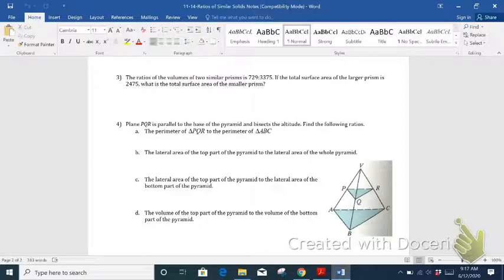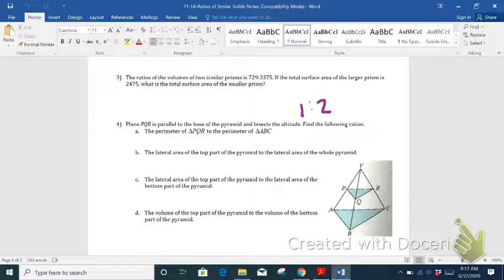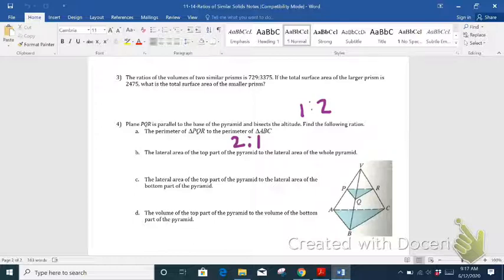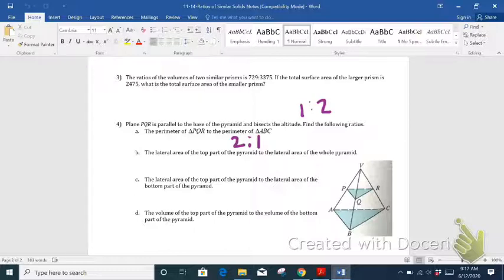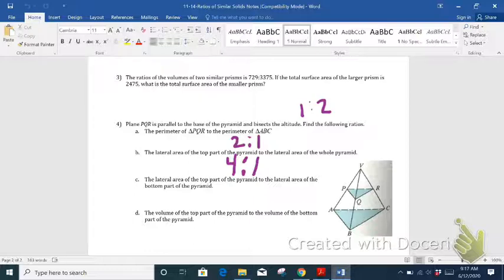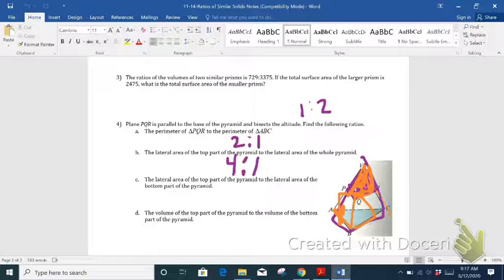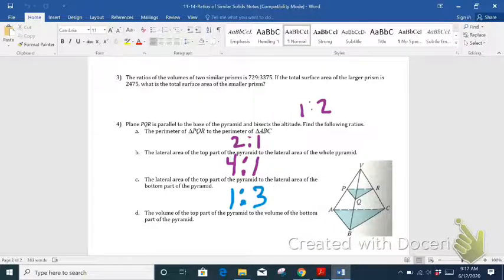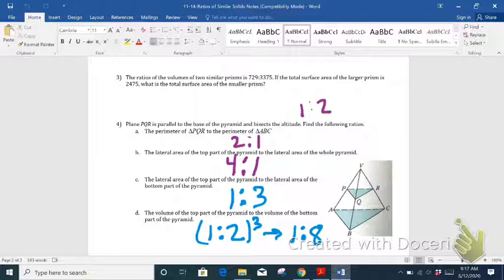(11.14 Geo) Similar Solids Part 5 of 5